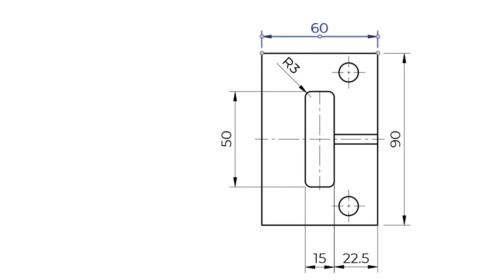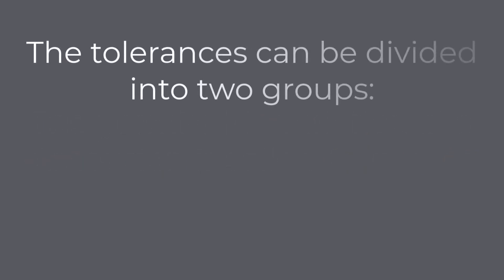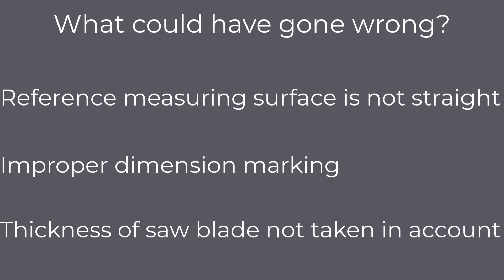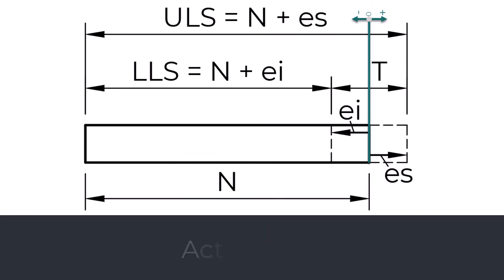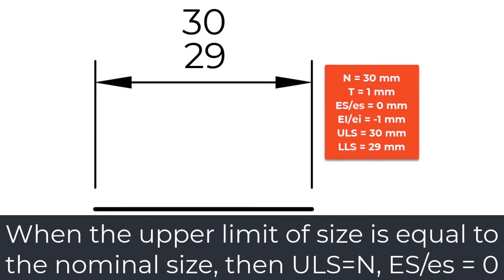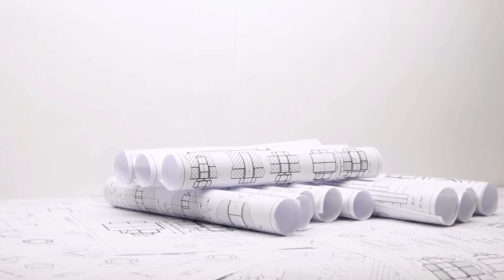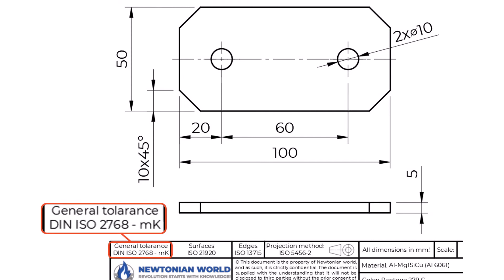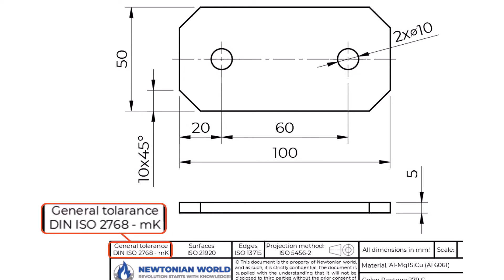Introduction to Engineering Tolerances (ISO)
In this video, we are going to learn about tolerances in engineering drawing! We are going to look at what are tolerances and reasons for size variations. Furthermore, we are going to learn the basic terminology of tolerances, how we can add them to the drawing, and what general tolerances are. Additionally, we are going to talk about the scope of applying the tolerances, factors that we need to take into account when choosing tolerance, and a general framework on how to choose them.

00:00 Introduction
01:05 What are tolerances?
01:59 Reasons for size variations
03:33 Basic terminology
05:12 Entry of the tolerances on the drawing
07:01 General tolerances
10:06 Scope of the applying tolerances
11:41 Factors to take into account when choosing tolerances
13:33 How to choose tolerances on the part?